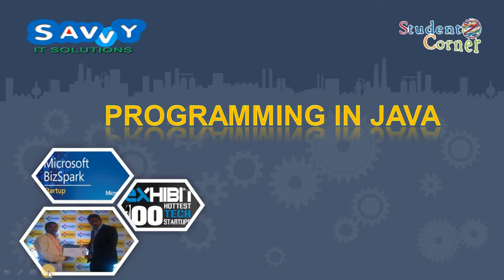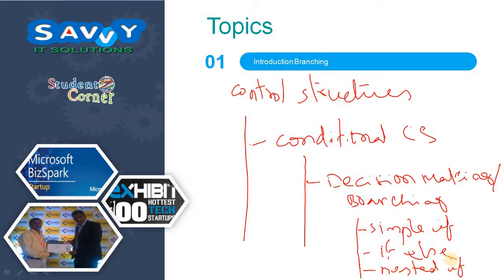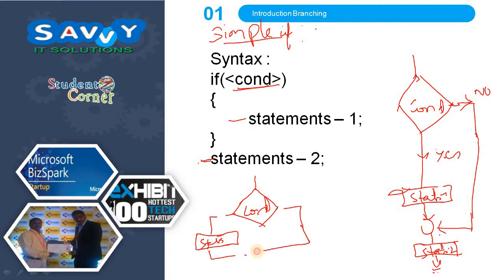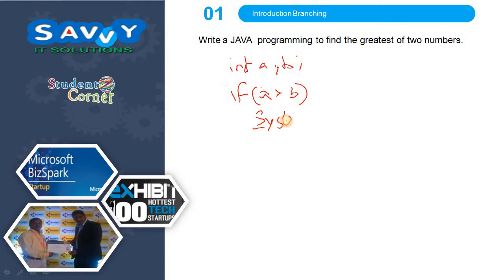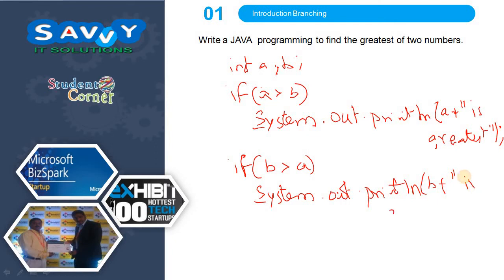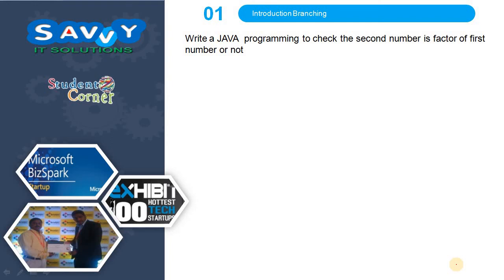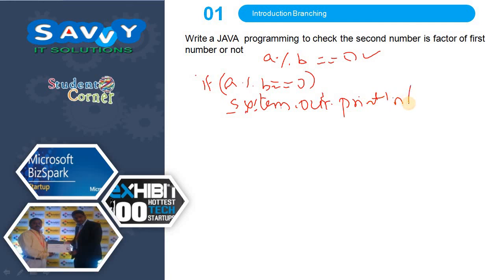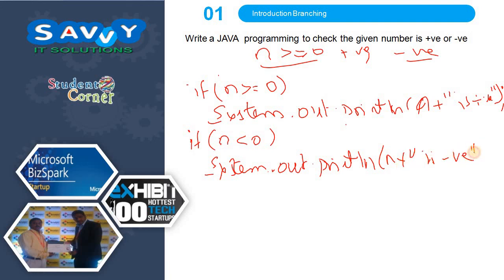[2020]-Programming in JAVA - Control Structure - Decision Making - Simple If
Programming in JAVA - Control Structure - Decision Making - Simple If
In this video we discussed about the simple if, syntax, flow chart, 5 example program. write a JAVA program to check the given number is even or odd, check the given year is leap or not, check the given number is +ve or -ve, greatest of two  numbers, second number is factor of first number.